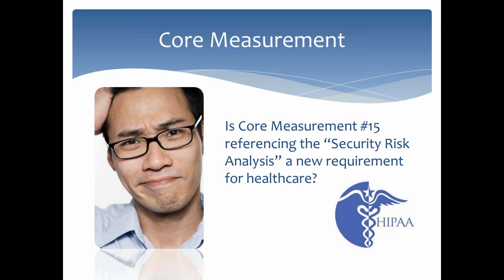Will your HIPAA Risk Analysis Pass a Meaningful Use Audit?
EMRapproved CIO Wendy Whitmore interviews HIPAA Security Specialist Mike Semel of Semel Consulting on a very important topic for healthcare professionals regarding HIPAA Risk Analysis, Meaningful Use Audits and Data Breach Investigations.

EMRapproved presents free webinars monthly on relevant topics in healthcare information technology.